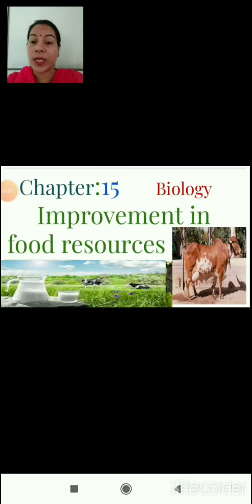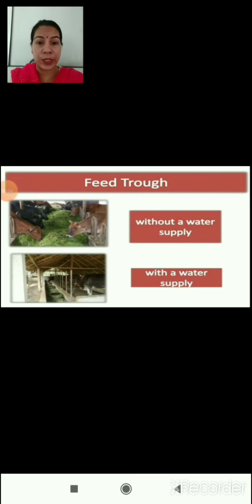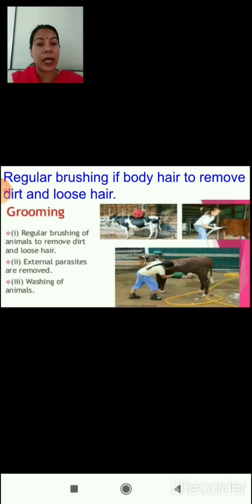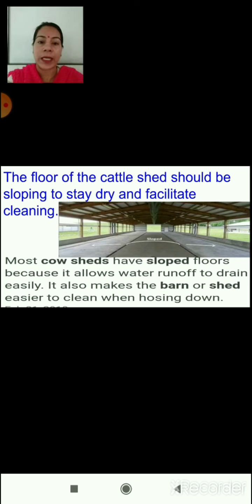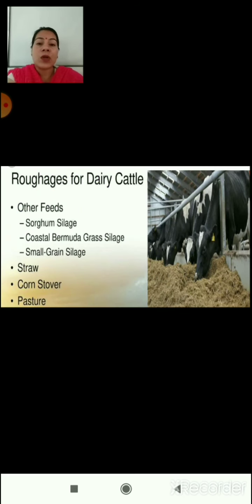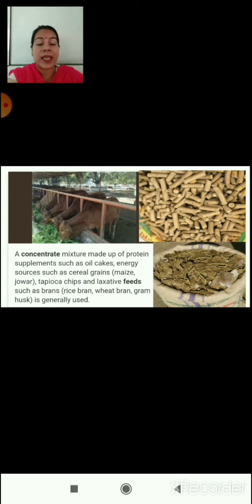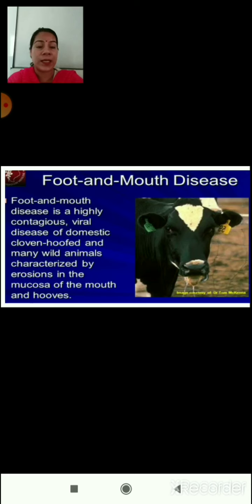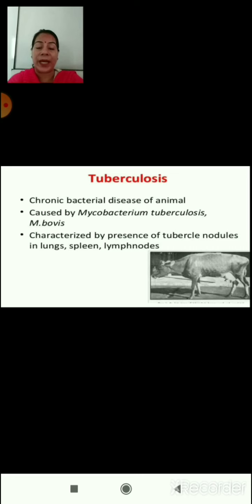Class_9_biology_Chapter_15_Improvement_in_food_resources_presentation_7_25_June_2020